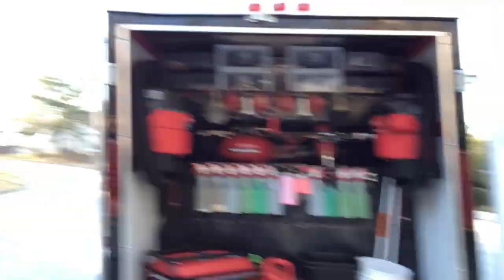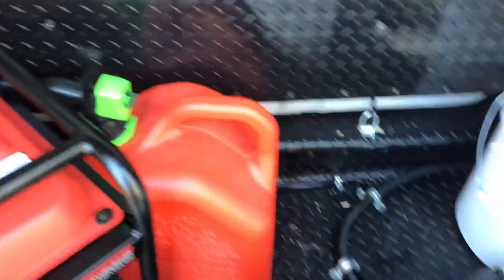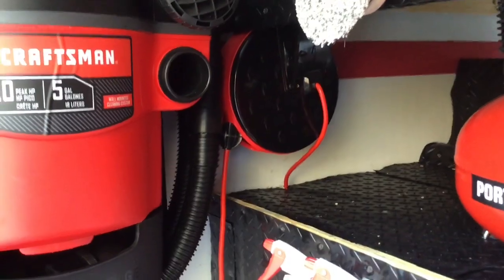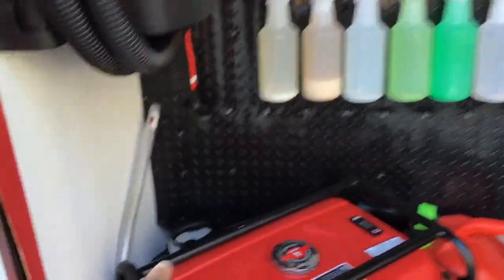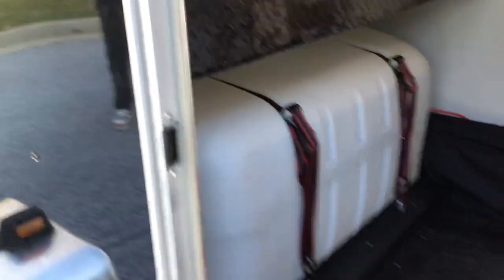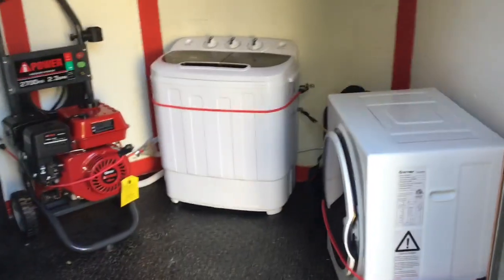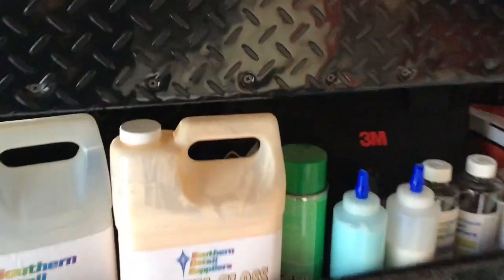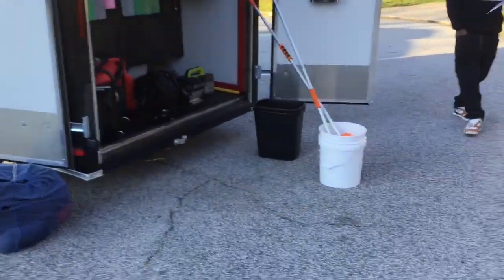Best mobile detailing trailer setup ever!!!!!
BEST MOBILE DETAILING SETUP EVER!